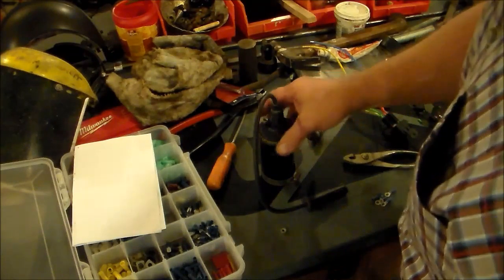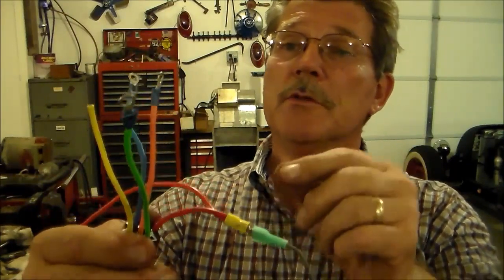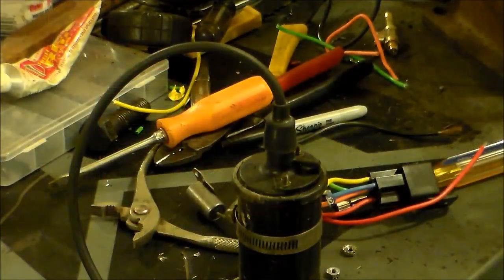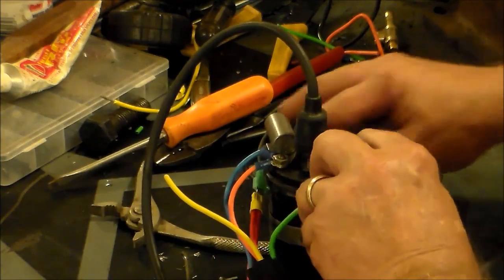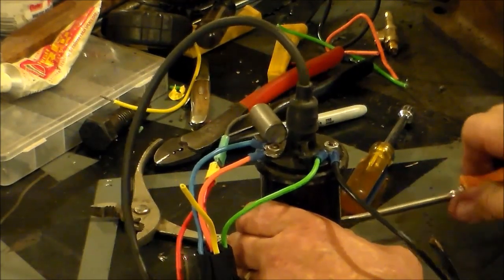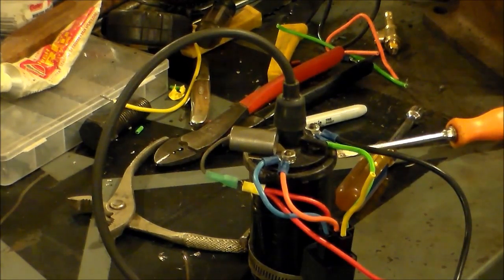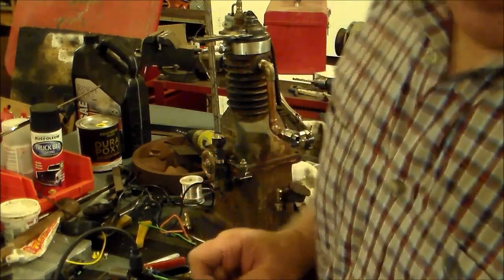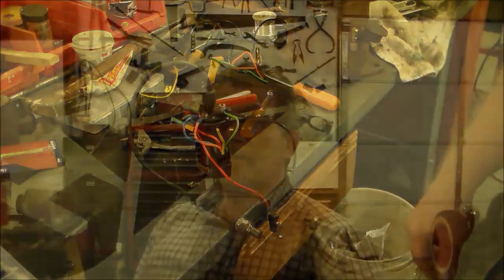Buzz Coil Ignition System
An easy way to make a Buzz Coil ignition system.  An ignition coil , a relay and a condenser. Makes a nice hot blue spark, should work good on the Air Compressor Engine